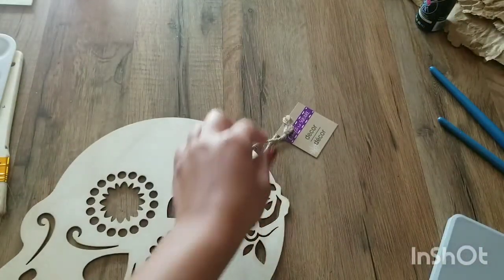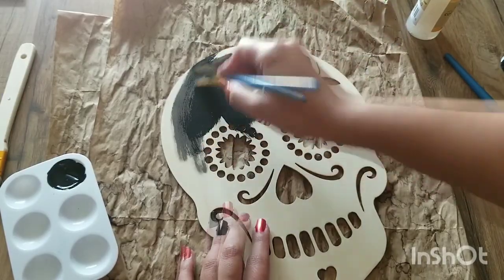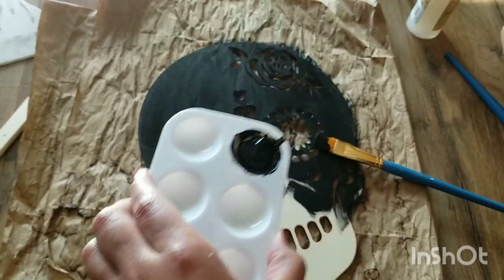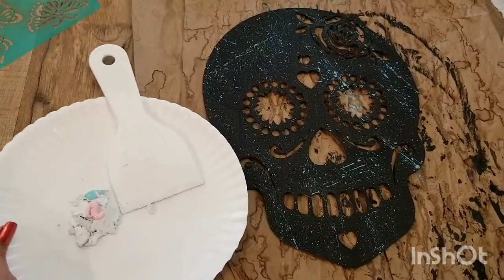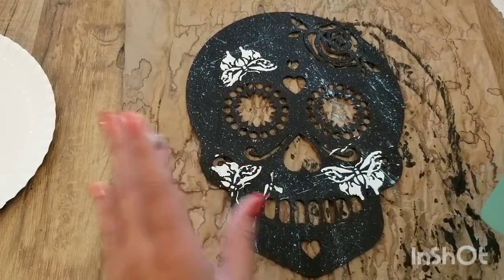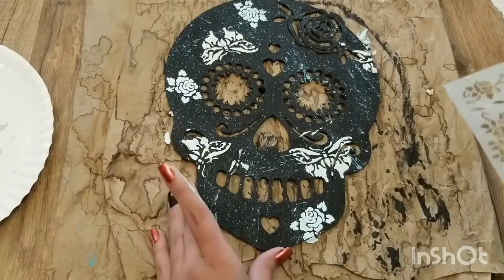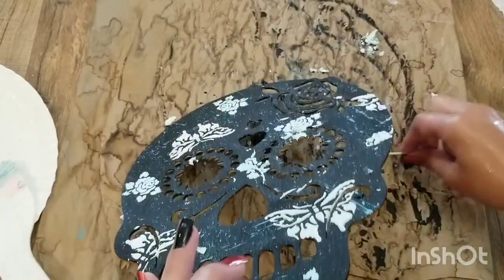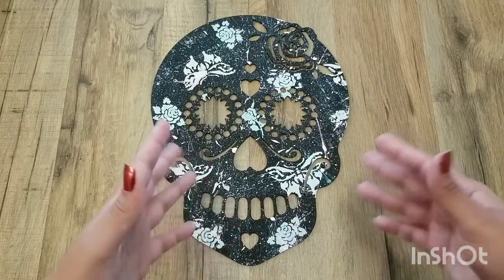Diadelosmuertos Paint & share Hosted By KellySanti , Creative Chica Hauls , A Day in My World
diadelosmuertos collab hosted by none other than Kelly Santi Designs , Creative Chica Hauls , and A day in my world

I took the time to add the links to all the lovely ladies who hopped on the challenge as well please show them all some spooky love🥰